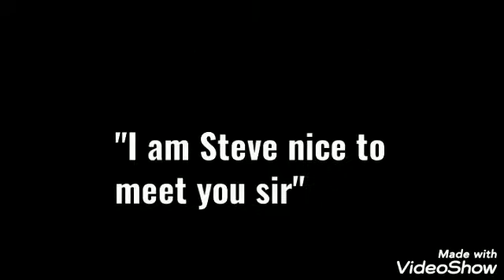The Sinister Street . Episode 1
Hey guys
Enjoy. My new series.